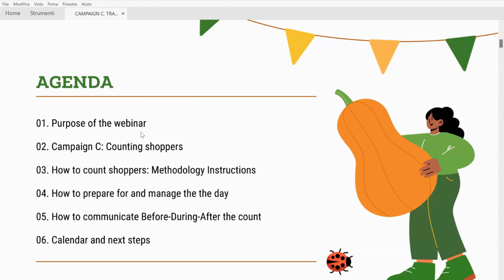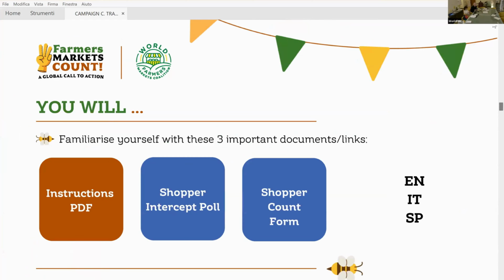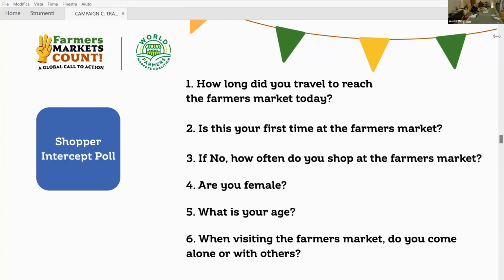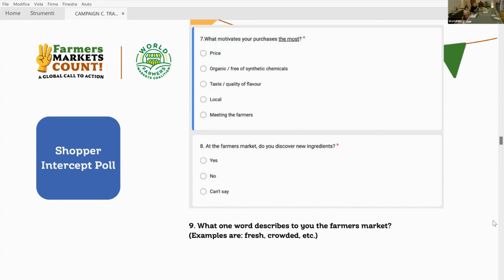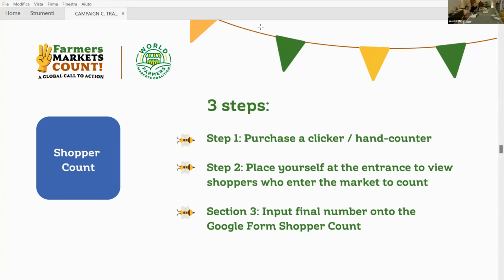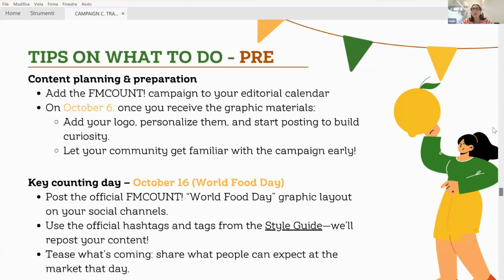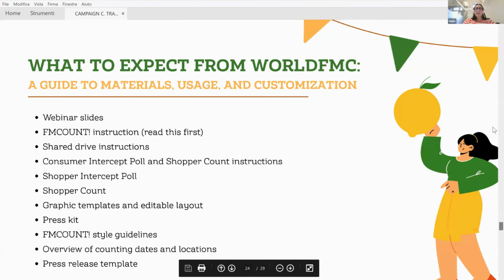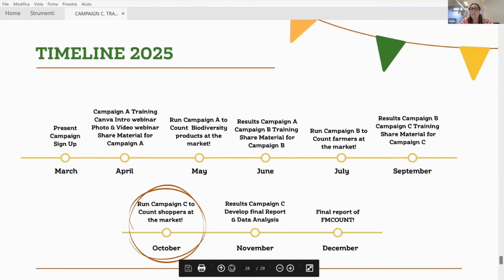Campaign C Training Webinar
Watch the full recording of our latest FMCOUNT! webinar! In this video, you'll discover the methodology and communication tips to make the most of your participation in the market counting for World Food Day.